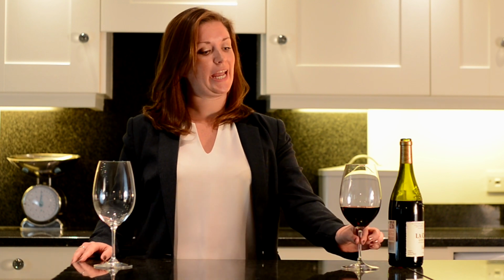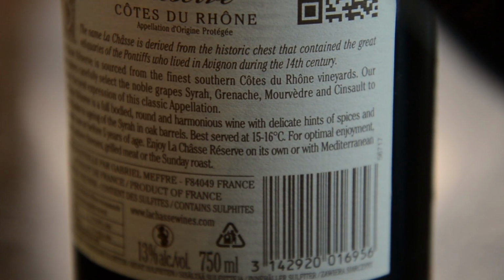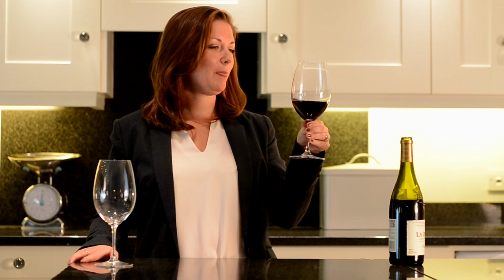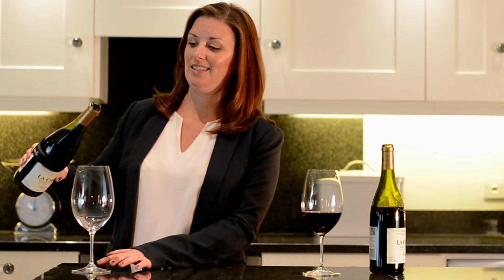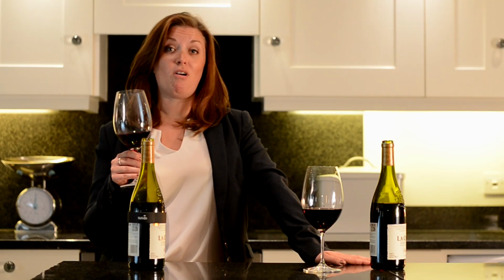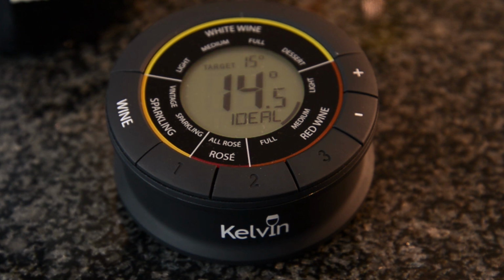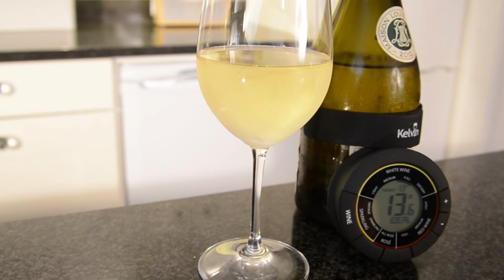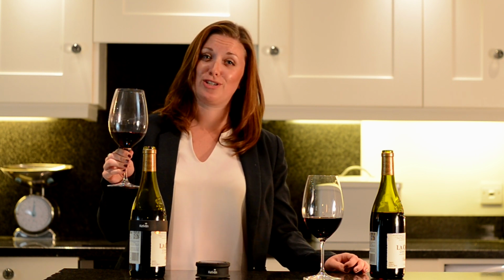Kelvin Duo Wireless Wine Thermometer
it's not that easy to serve wine at the correct temperature yet it makes all the difference to its taste. Kelvin Duo makes sense of temperature by using colour; Red too warm, put it in the fridge, Blue too cold, take it out, Green is ideal, enjoy your wine.